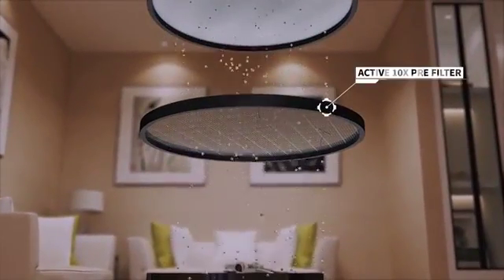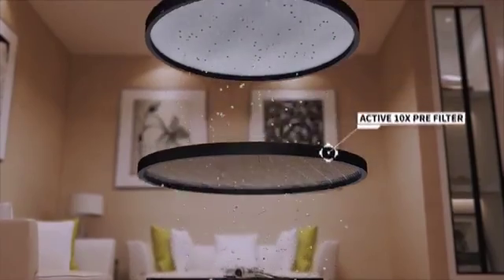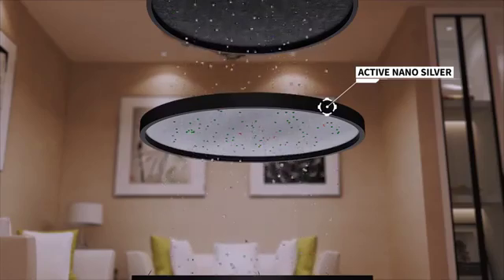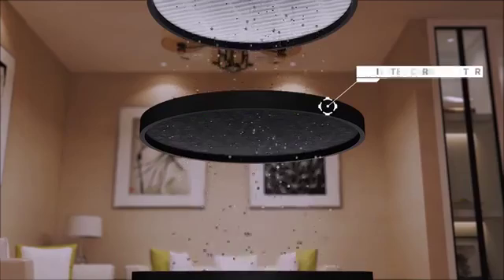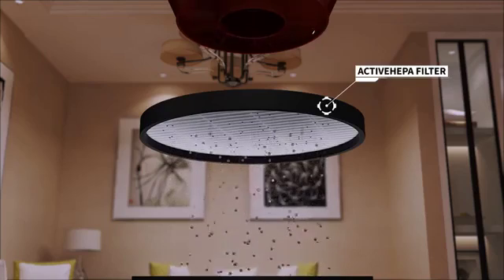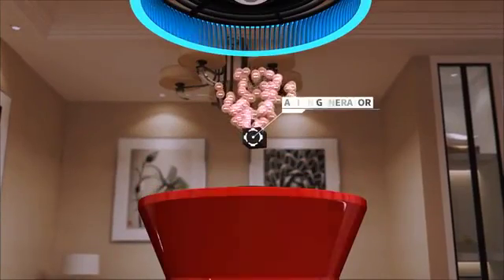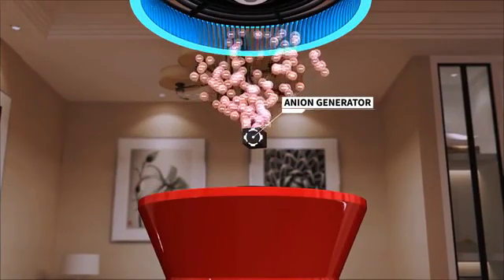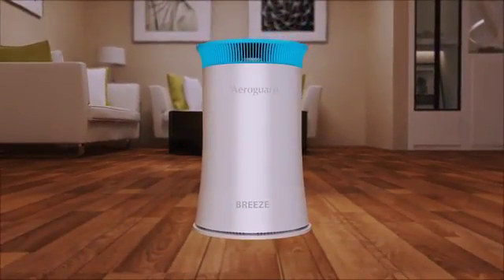Dr.Aeroguard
Eureka forbes air purifier Dr.aeroguard